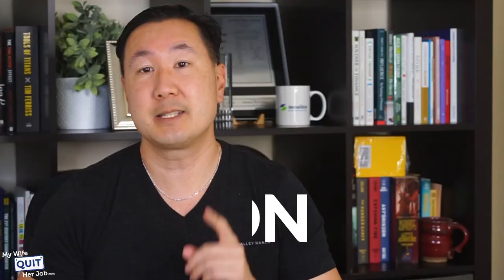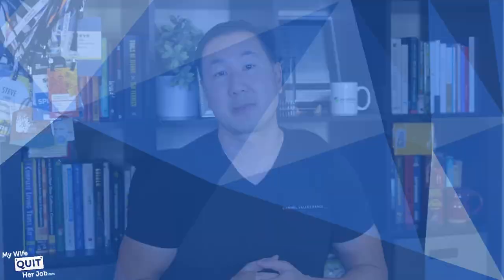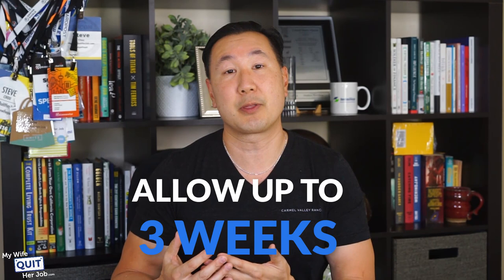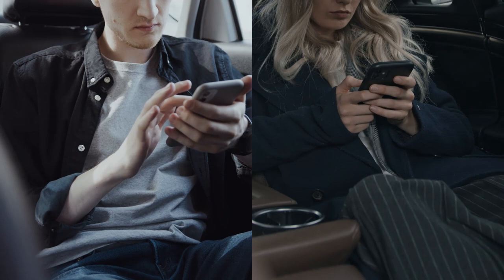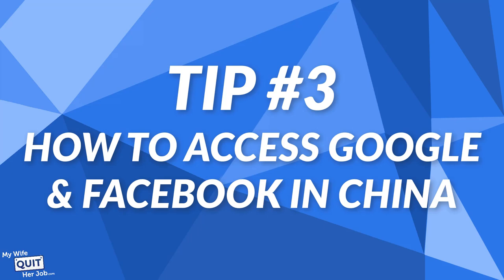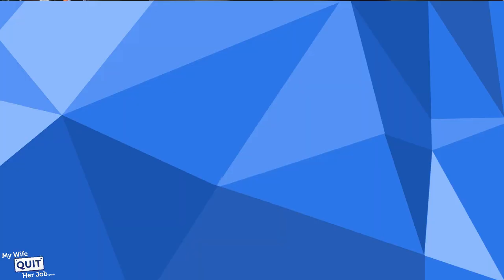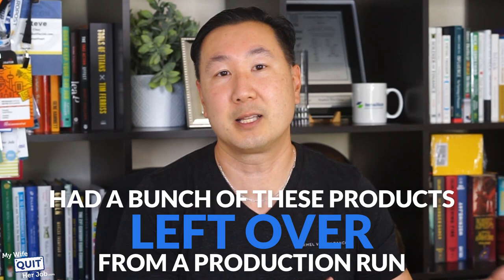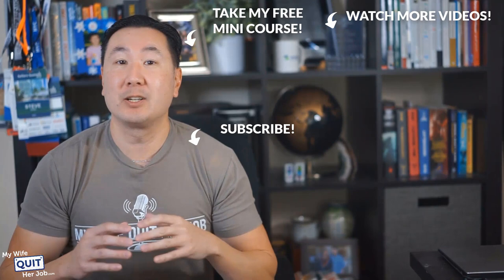Canton Fair – My Guide To China’s Largest Wholesale Supplier Trade Show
Every other year, my wife and I make a trip to Guangzhou, China to attend the Canton Fair. If you’ve never heard of the Canton Fair, it is the largest whole supplier tradeshow in the world where thousands of vendors and buyers attend.

In this video, you will learn when and where the Canton Fair is being held,  and how much does it cost. My tips and strategies on navigating the Canton Fair.

Timeline
01:45 When Is The Canton Fair?
02:21 Where Is The Canton Fair?
03:06 My Recommended Hotels In Guangzhou, China
03:59 How Much Does It Cost To Attend The Canton Fair And Is It Worth Going?
05:11 How Do I Attend The Canton Fair?
06:16 Is It Scary To Go To The Canton Fair If You Don’t Speak English?
06:55 My Love Hate Relationship With China
07:21 Tips For Navigating The Fair
16:37 A Tour Of The Canton Fair
17:24 Should You Go?